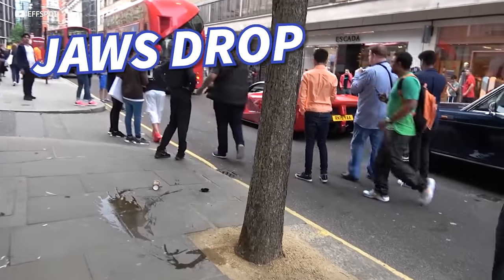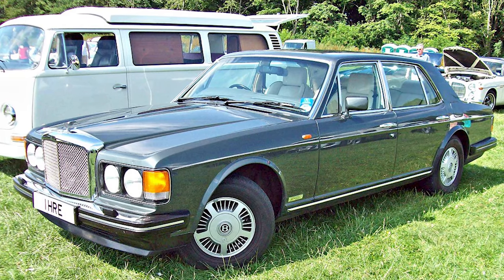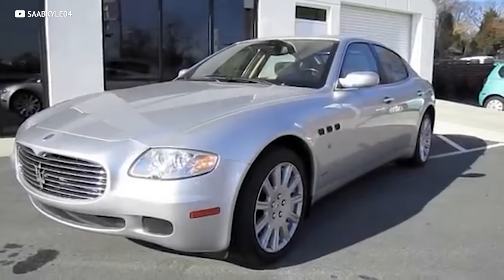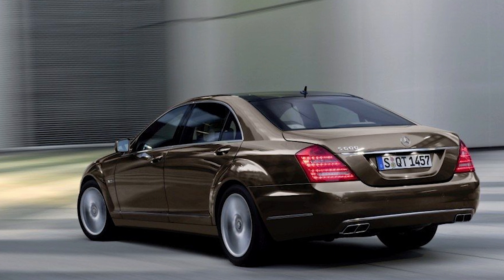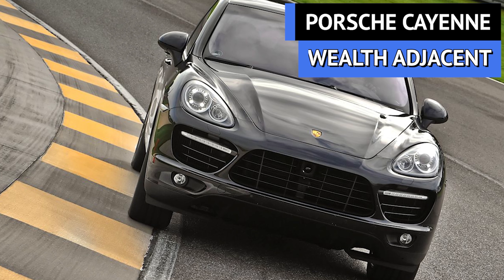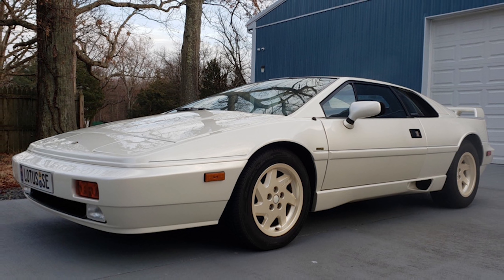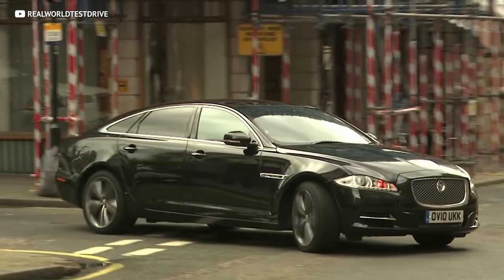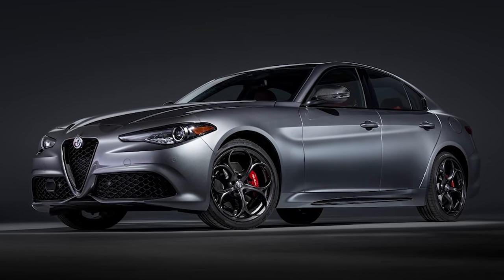8 CHEAP Cars That Make You Look RICH! || Under $20,000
8 cheap cars that will make you look RICH! Drive a Bentley like a baller, a cheap Rolls Royce like a Rich Guy or a Ferrari Powered Maserati ! These cheap cars that look WAY more expensive than they are will up your social status!